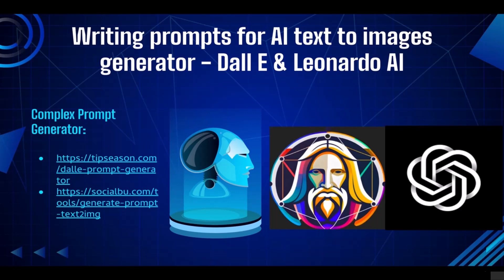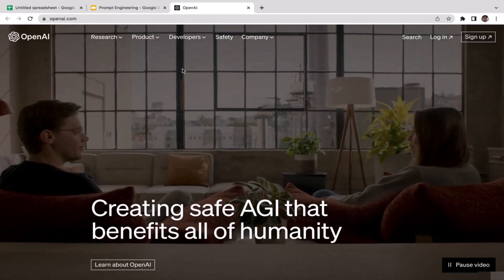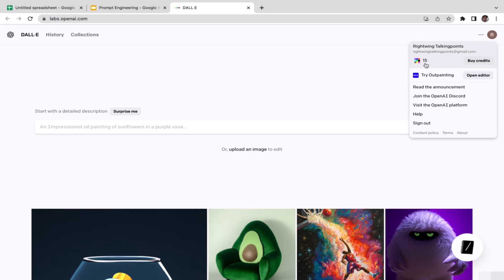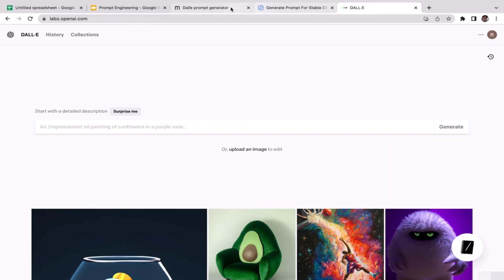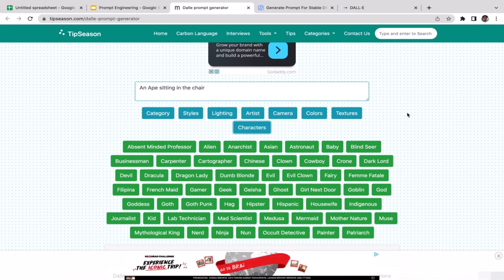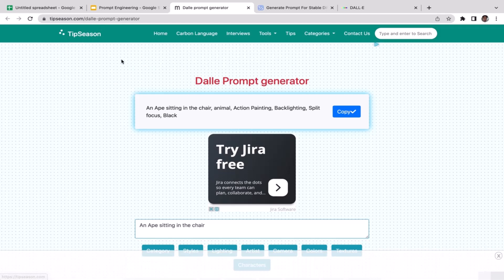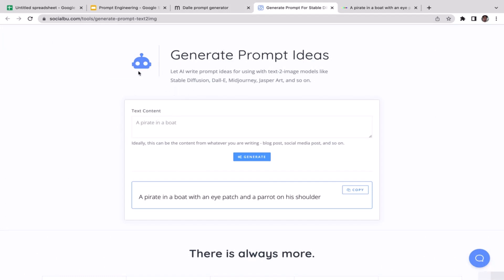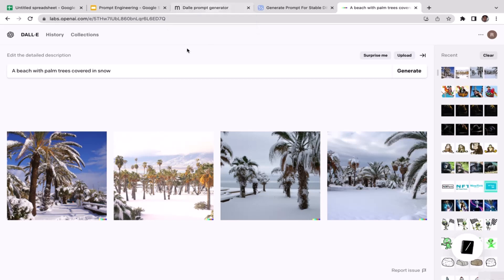DALL-E 2 Prompt Engineering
If you're a student of engineering, then you need to know about DALL-E 2 Prompt Engineering.

DALL-E 2 Prompt Engineering is the perfect tool for solving engineering problems.

In this video, we'll show you how to use DALL-E 2 Prompt Engineering to solve some Problems.

If you're studying engineering or looking for a way to improve your problem-solving skills, then you need to watch this video! DALL-E 2 Prompt Engineering is a powerful tool that can help you solve any engineering problem you come across. After watching this video, you'll be able to use DALL-E 2 Prompt Engineering to solve problems quickly and easily!